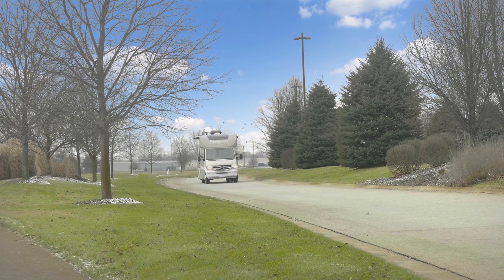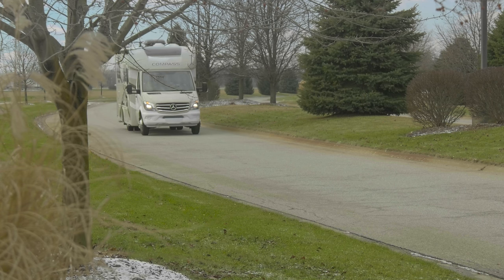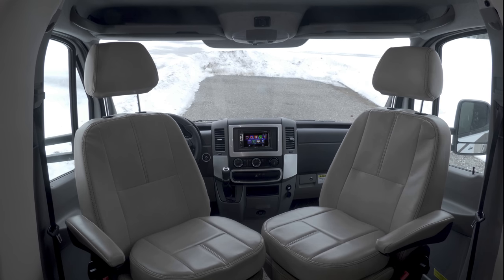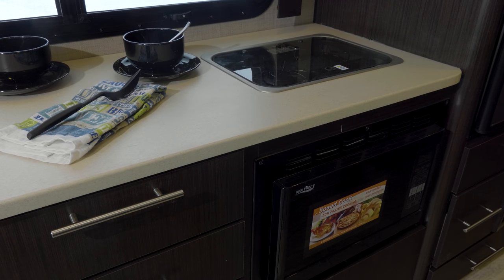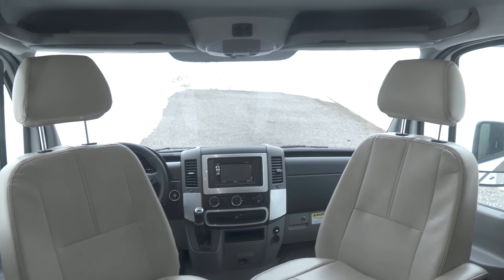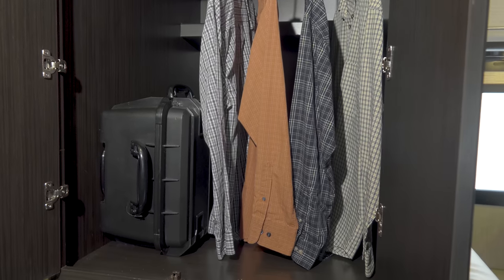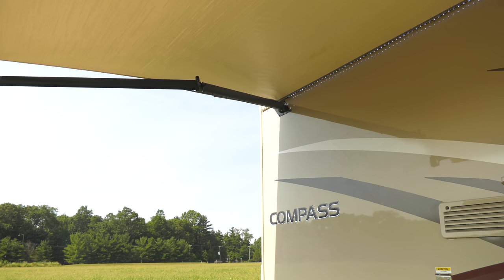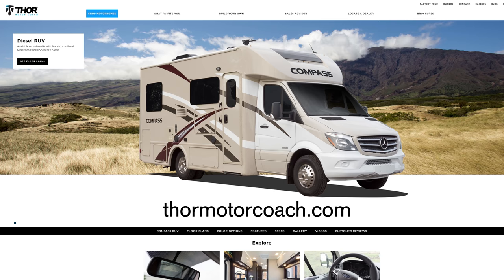2018 Compass 24TF from Thor Motor Coach